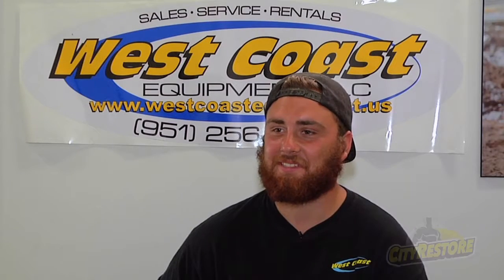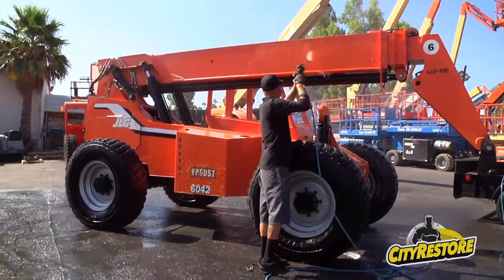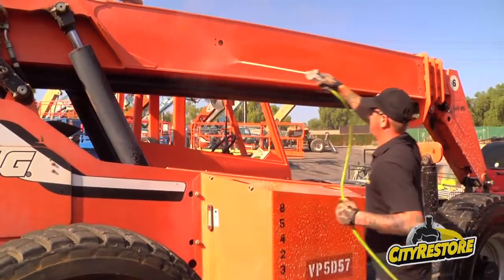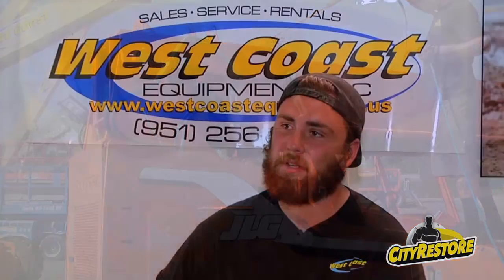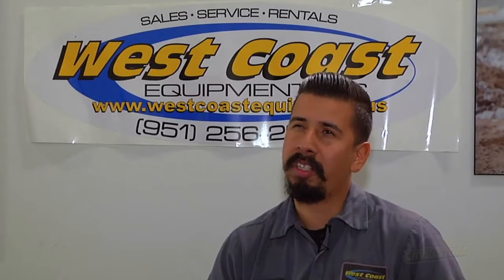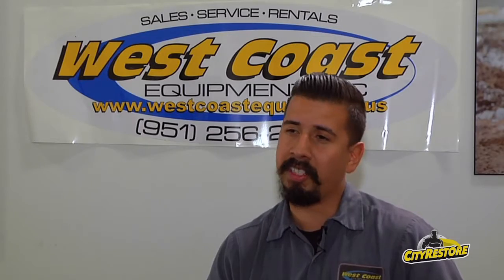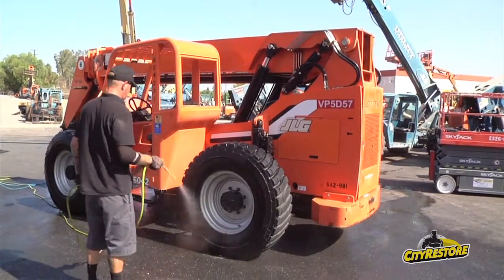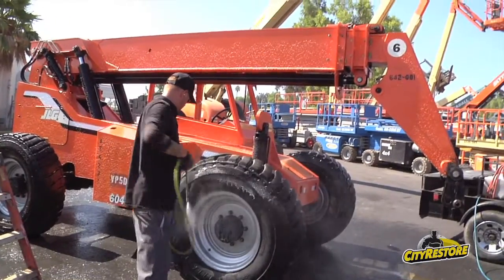West Coast Equipment - JLG, Gradall and Skytrak, Corona, CA - CityRestore Customer Testimonial 2017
West Coast Equipment, LLC is an independently owed, factory authorized dealer of JLG, Gradall, and Skytrak machines.  Hear what empolyees responsible for equipment restore and cleaning have to say about CityRestore products and process.